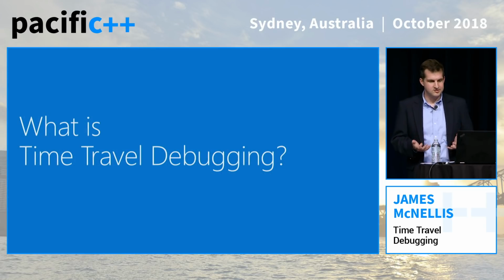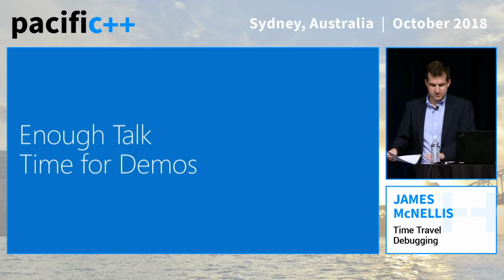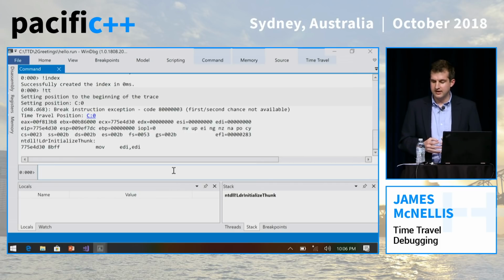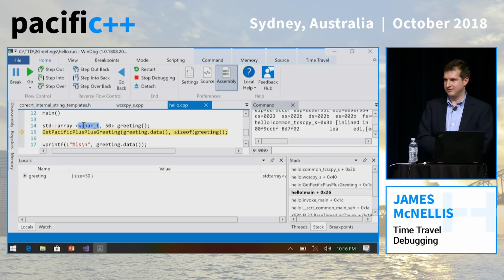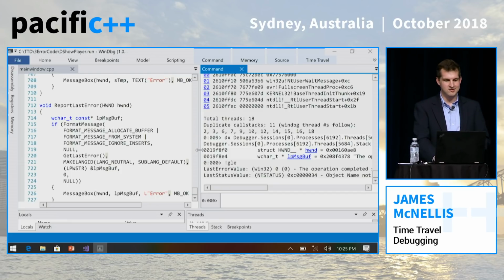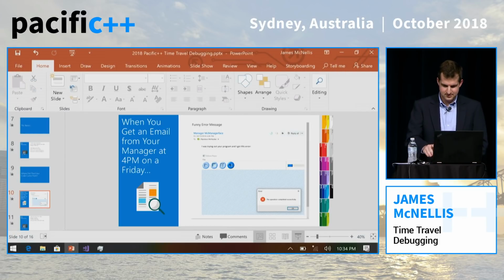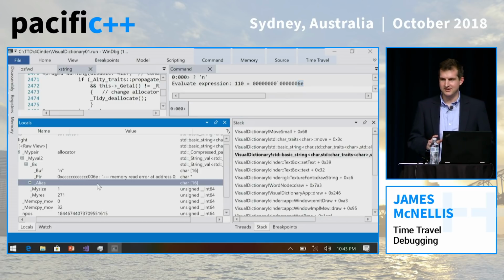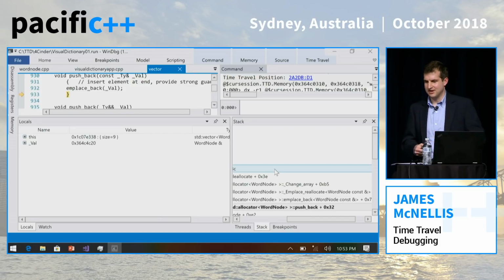Pacific++ 2018: James McNellis "Time Travel Debugging"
Abstract:
We’ve all heard horror stories about bugs that were near-impossible to root-cause, and many of us have at least a few stories of our own. Time Travel Debugging (TTD) is a reverse debugging toolkit for Windows that makes debugging these kinds of problems far easier, in both small programs and commercial-scale software like Windows and Office. It enables you to record bugs as they happen, then replay the recording in the debugger afterwards, and use most of the debugger features that are available when debugging a live process.
In this session, I’ll introduce what Time Travel Debugging is and demonstrate both how to record execution of a program and how to debug the resulting recording. We’ll walk through the root cause analysis of some typically difficult-to-solve bugs like memory corruption and API misuse. Finally, we'll look at TTD’s advanced querying capabilities, which let you query information about memory accesses and function calls. As we walk through the examples, I’ll also introduce other, related debugger features that make debugging easier in general, even when not using Time Travel Debugging.

About the speaker:
James McNellis is a Principal Software Engineer at Microsoft where he works on the Time Travel Debugging (TTD) reverse debugging toolkit. Prior to joining the Windows Debuggers team in 2016, he worked on the Visual C++ team and was responsible for the Microsoft C Runtime (CRT) and C Standard Library implementation. Passionate about all things related to C++, he is a frequent speaker at C++ conferences around the world and is a former top contributor on StackOverflow.